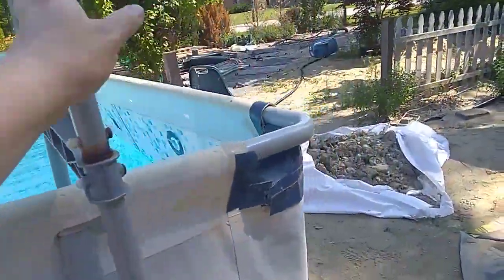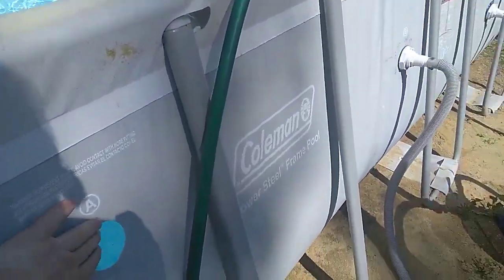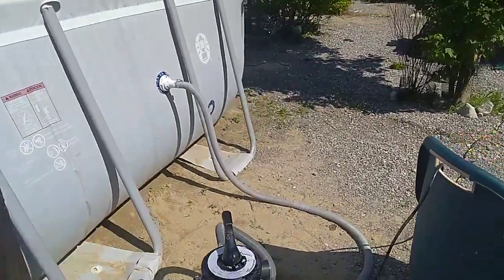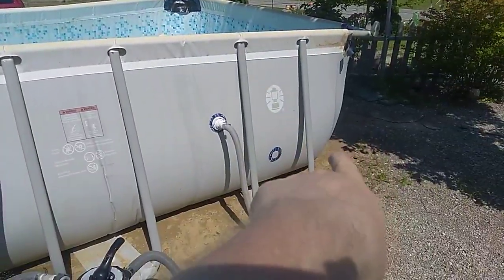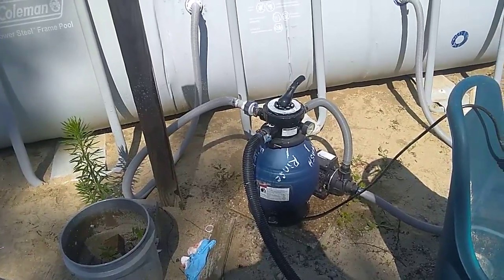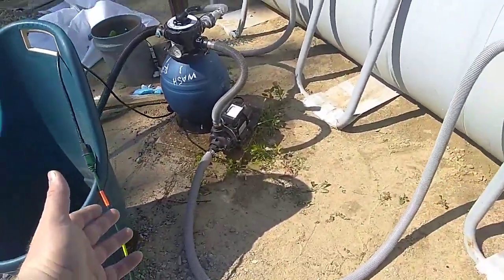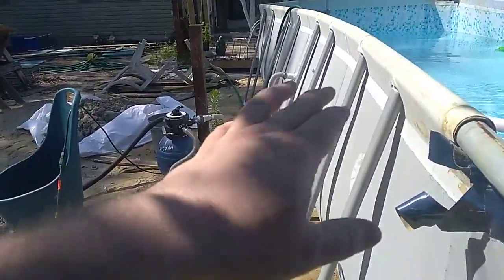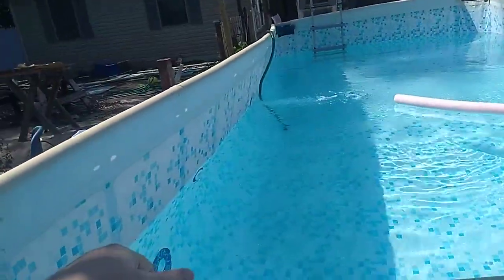Pool(4)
Pool July 2